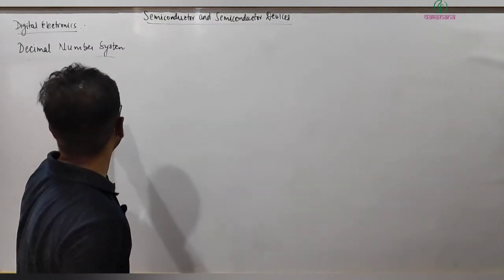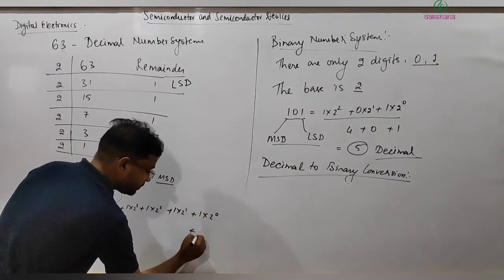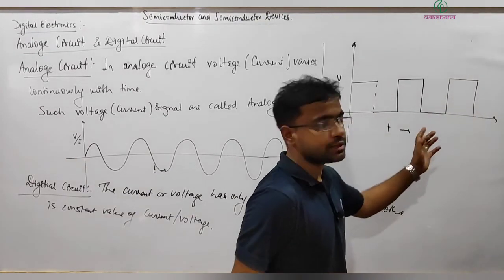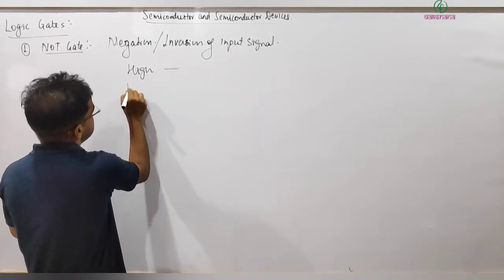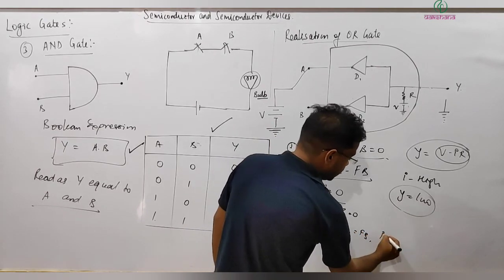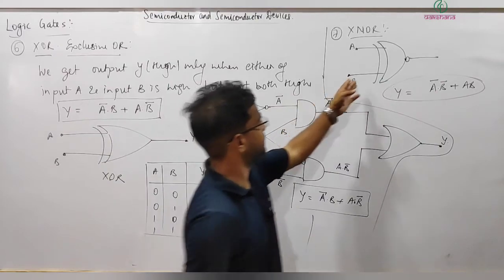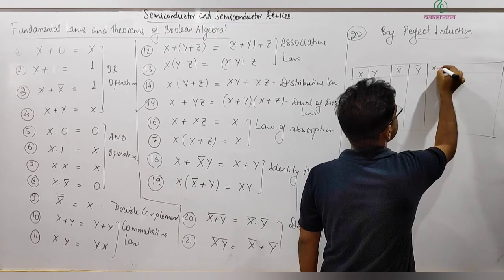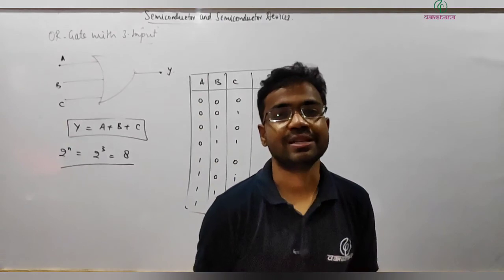JEE & NEET | Physics | Semiconductor | L07 | Devendra Kumar